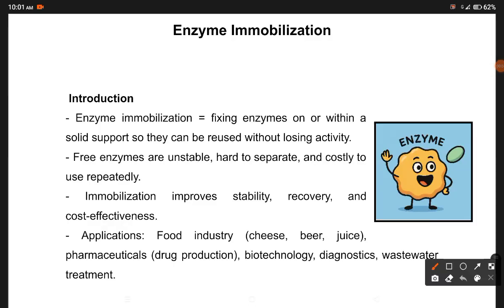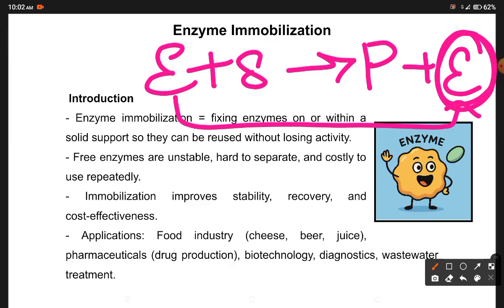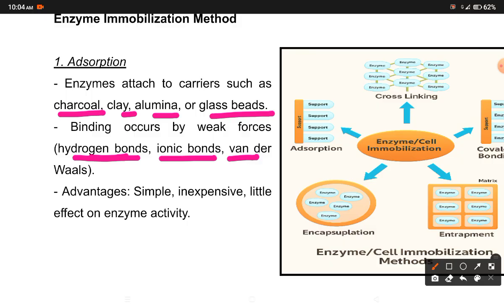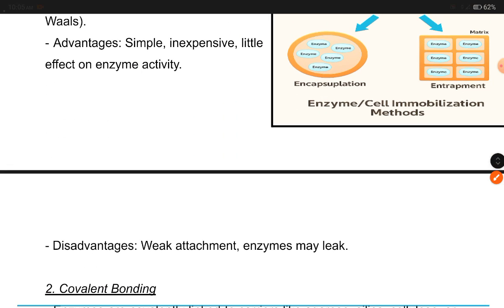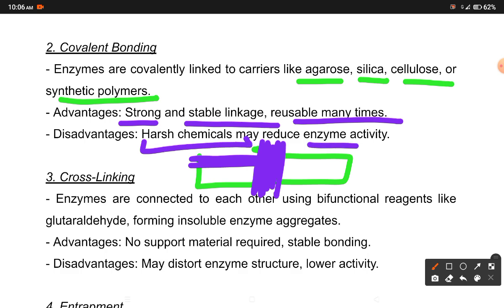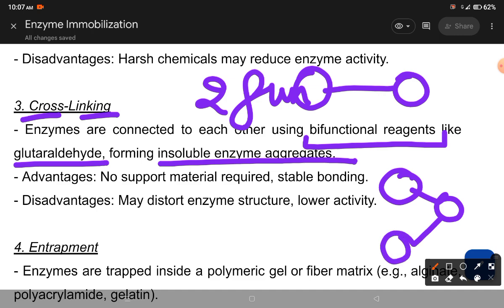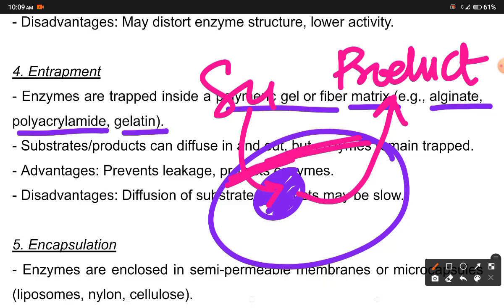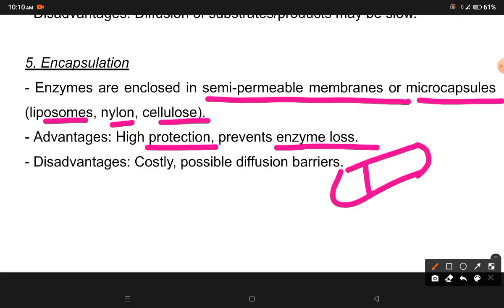Enzyme Immobilization Techniques Made Easy 📑(English) |Basics to Brain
Welcome to Basics To Brain ! 🌟

Notes 📑 ( Click on Submit to access the notes)

In this video, we make the concept of Enzyme Immobilization super easy to understand.
You’ll learn what enzyme immobilization is, why it matters, and the 5 major methods:
➡️ Adsorption
➡️ Covalent Bonding
➡️ Cross-Linking
➡️ Entrapment
➡️ Encapsulation

💡 Each method is explained with simple, real-life examples (like human chain, filters, and capsules) so that B.Tech Biotechnology, Microbiology, Biochemistry, and Life Sciences students can grasp the idea quickly.

✨ Video Highlights:
- What is Enzyme Immobilization?
- Advantages of Immobilized Enzymes
- Step-by-step explanation of 5 methods
- Applications in food industry, pharmaceuticals, biotechnology, diagnostics, and wastewater treatment
- Basics To Brain easy English teaching style